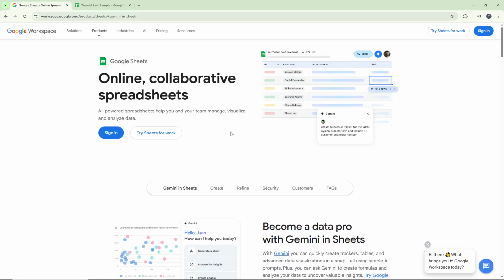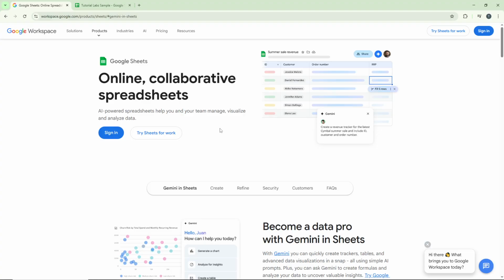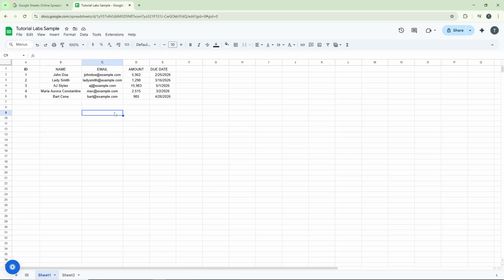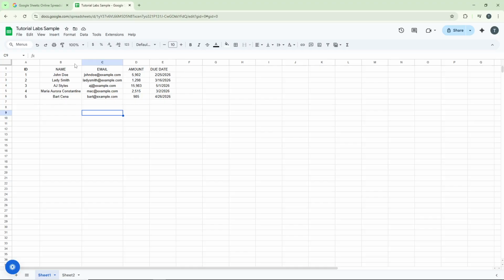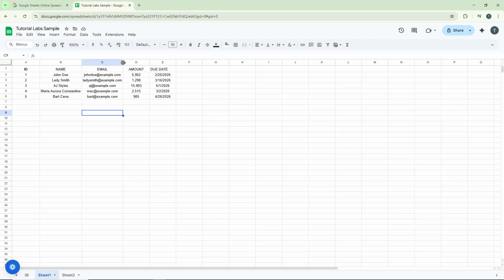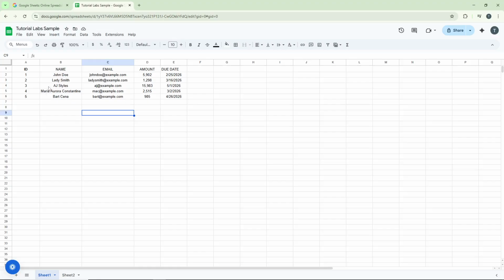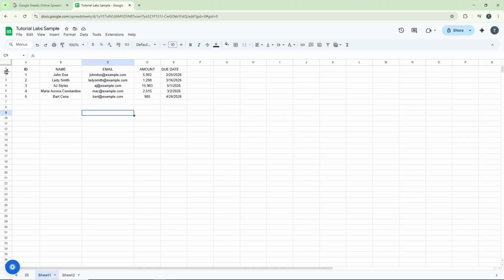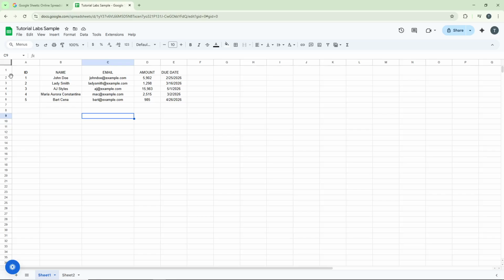How to Change Cell Height And Width In Google Sheets (Tutorial 2026)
Along the way, you'll learn how to change cell height Google Sheets, adjust cell width in Google Sheets, resize rows and columns Google Sheets, modify cell dimensions Google Sheets, set specific row height Google Sheets, set specific column width Google Sheets, how to make cells bigger Google Sheets, how to make cells smaller Google Sheets, auto adjust cell size Google Sheets, fit text to cell width Google Sheets, manually change cell size Google Sheets, Google Sheets cell sizing tutorial